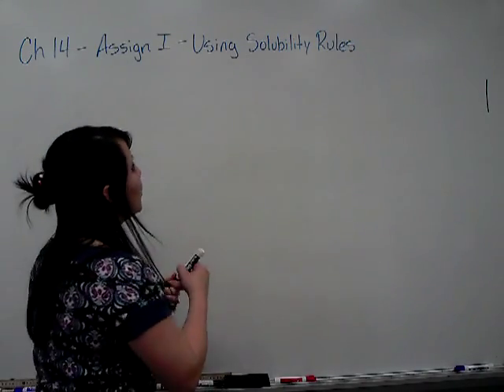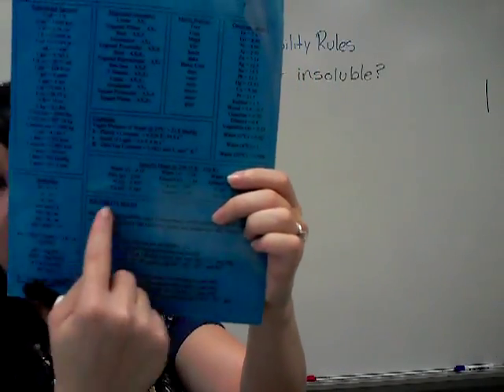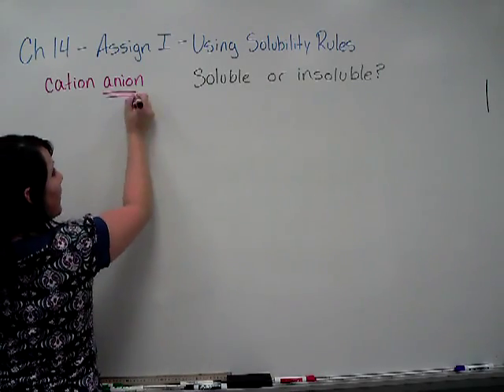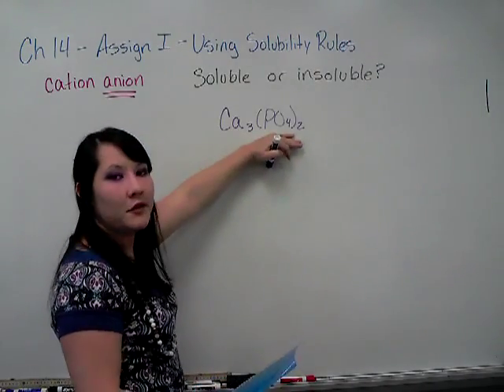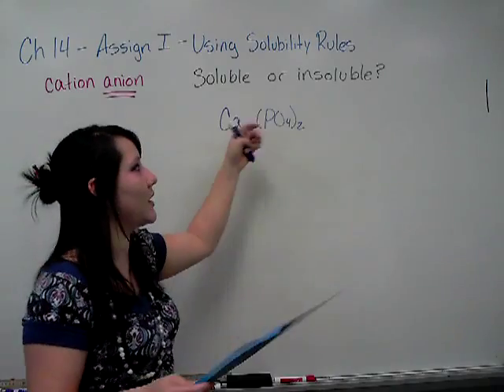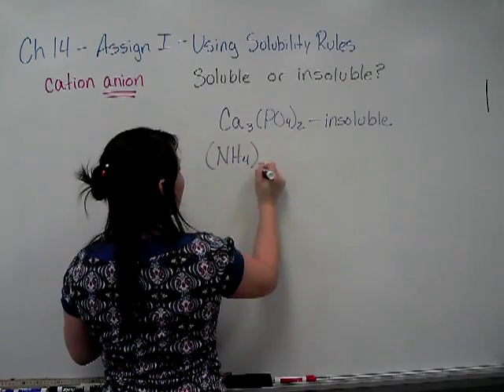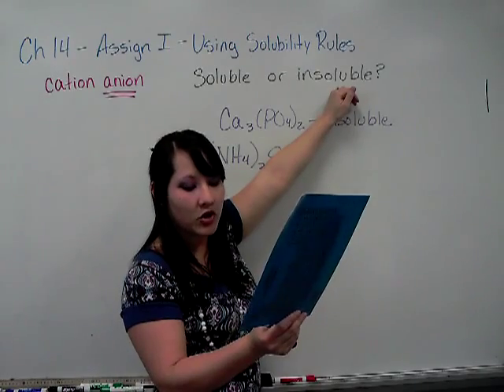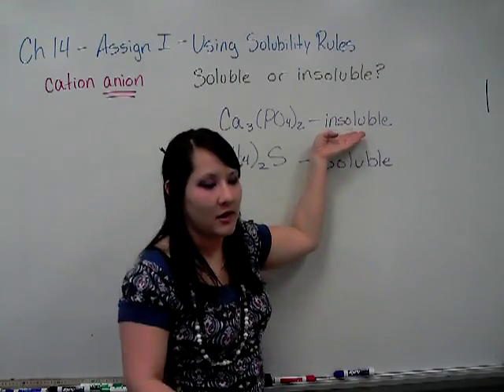Vu Chemistry - Ch 14 Assign I - Soluble or Insoluble?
Using the solubility rules determine whether or not an ionic substance is soluble or insoluble.